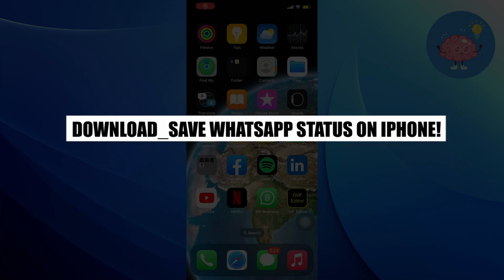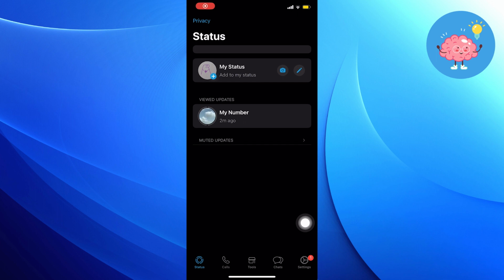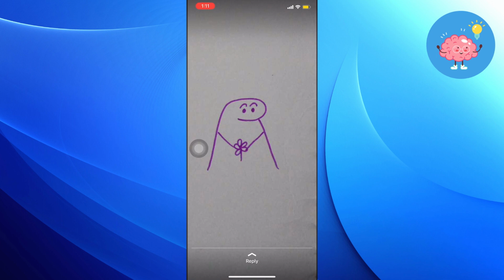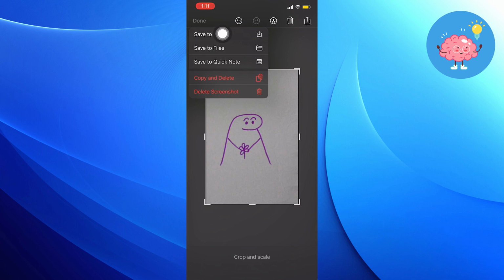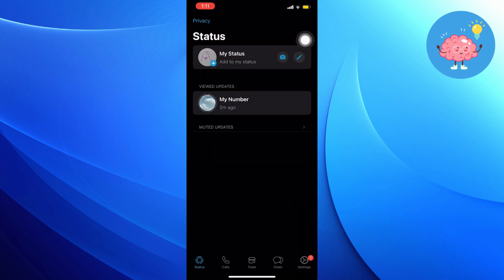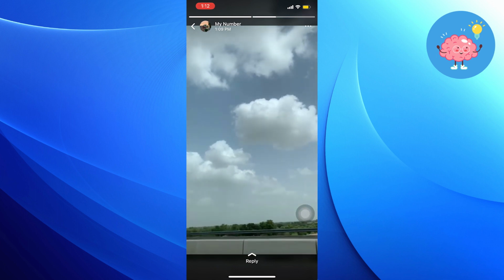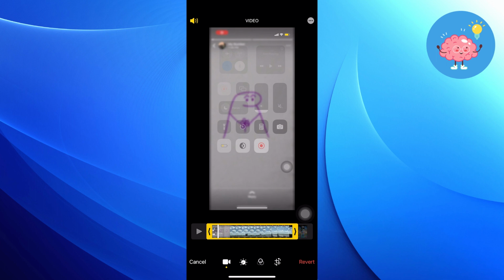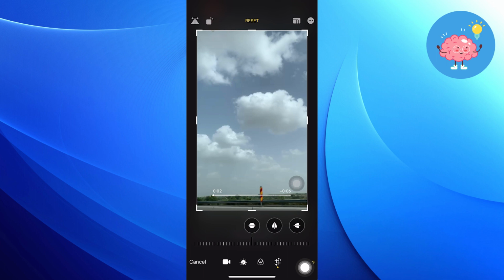How to Download Save WhatsApp Status on iPhone 2024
Preserve your memories with our ultimate guide on how to download and save WhatsApp status on iPhone in 2024. Master status archiving effortlessly with step-by-step instructions and pro tips. 📱🌟